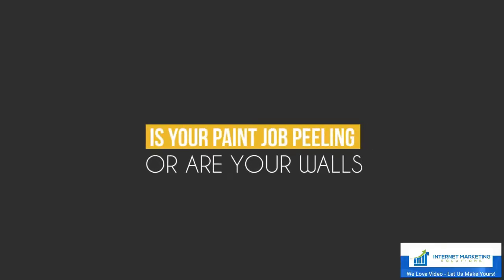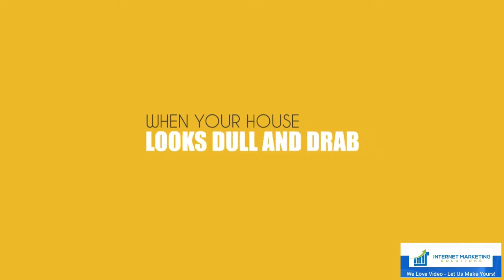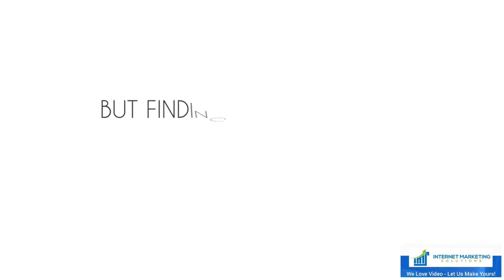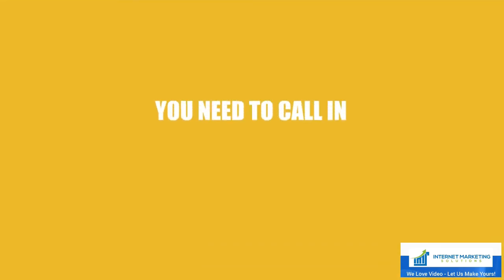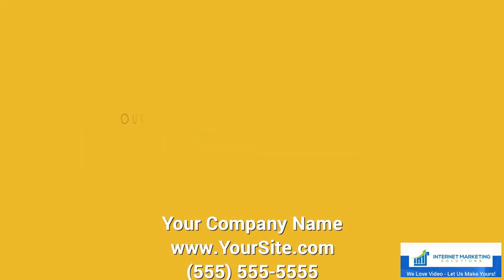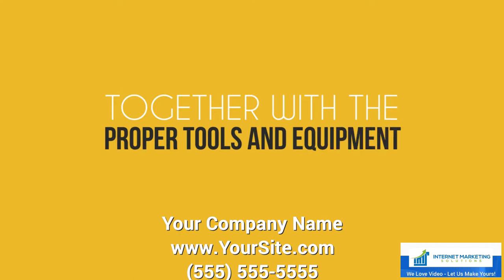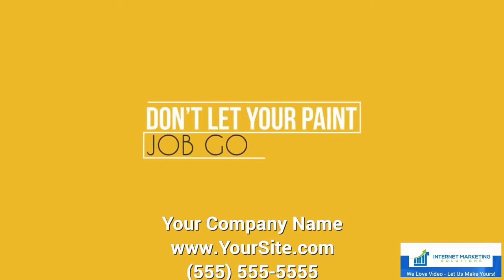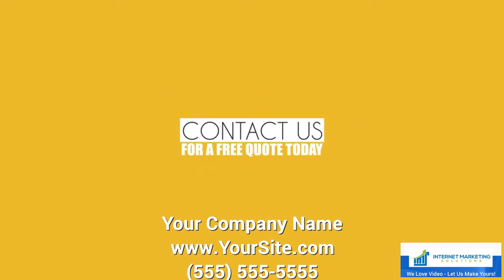Construction - Painting Contractor - v5 - Promotional Videos by IMS Studio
Internet Marketing Solutions specializes in producing high quality Promotional Video Commercials for small businesses, explainer videos, animated videos, live actor videos, claymation videos, whiteboard videos, sales videos, lead generation videos, and customer testimonial videos. for your next web video.